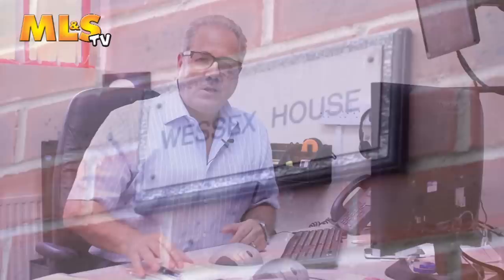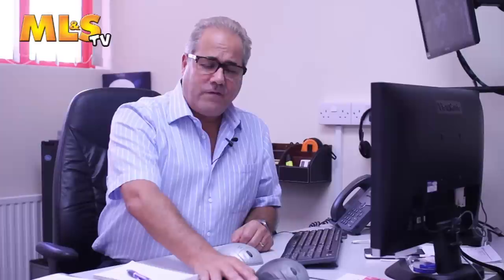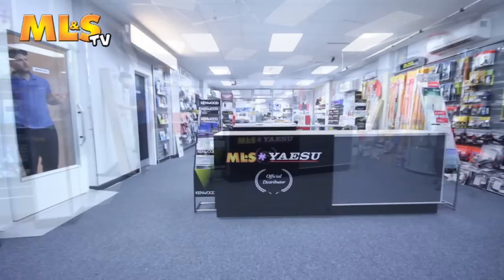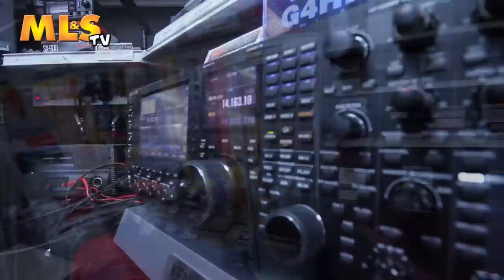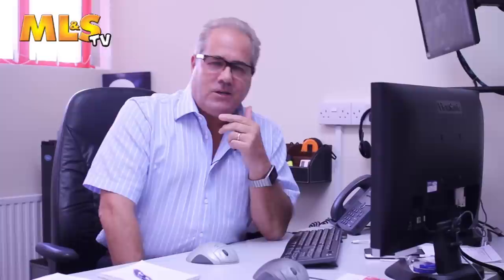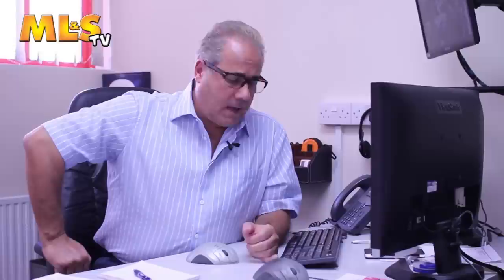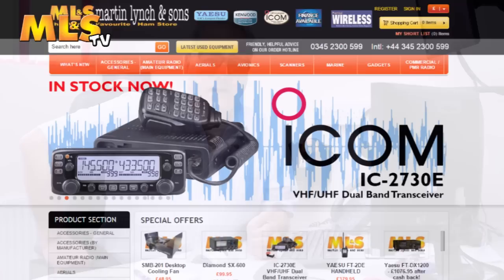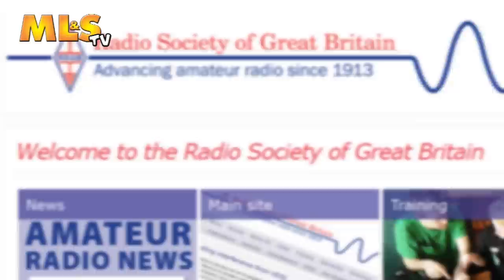Q&A with Martin Lynch at ML&S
ML&S Questions and Answers session with the man himself, Martin Lynch.  In this video, Martin answers your questions, as well as telling us a little bit about the new store in Staines.